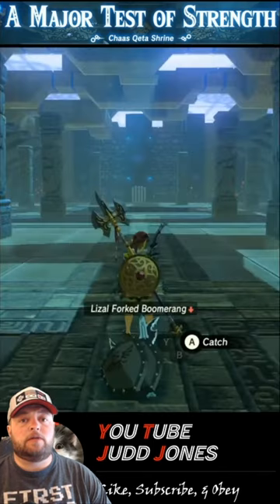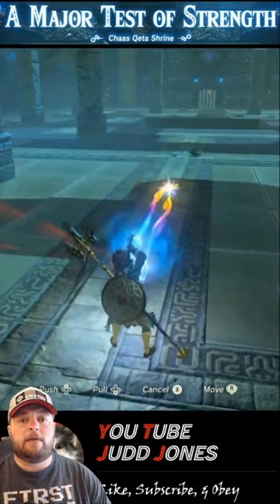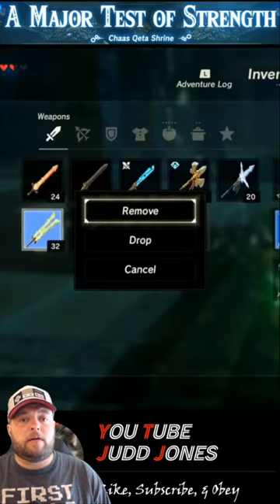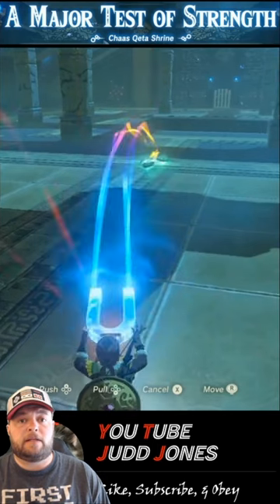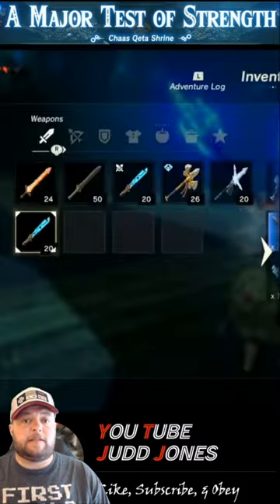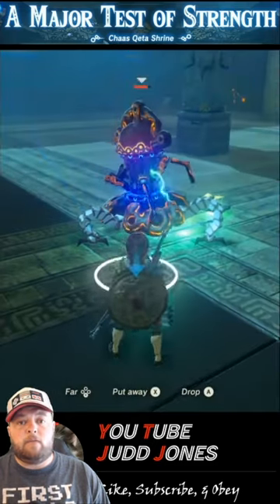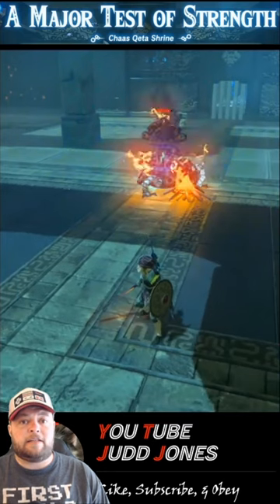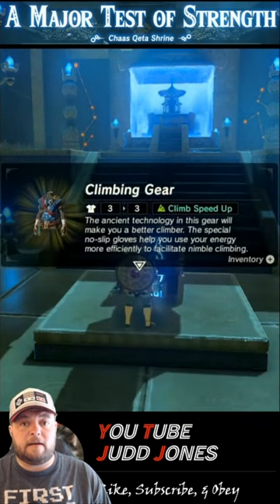Destroy Shrine Guardians Even Faster! Chaas Qeta Shrine - Guide to Find ALL the Secrets in BOTW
Destroy Shrine Guardians Even Faster! Zelda Breath of the Wild Chaas Qeta Shrine
One Chests to find in the Chaas Qeta Shrine.